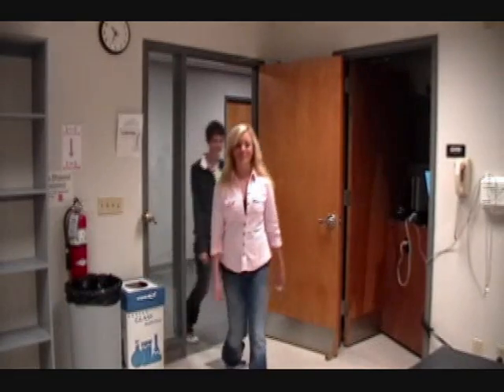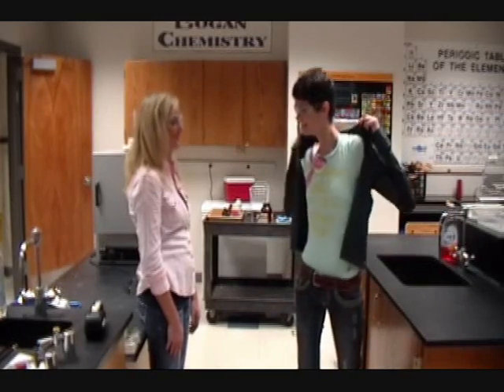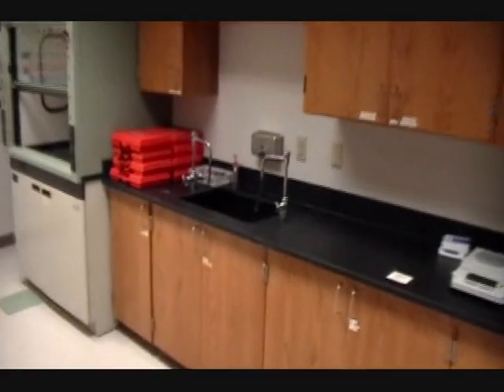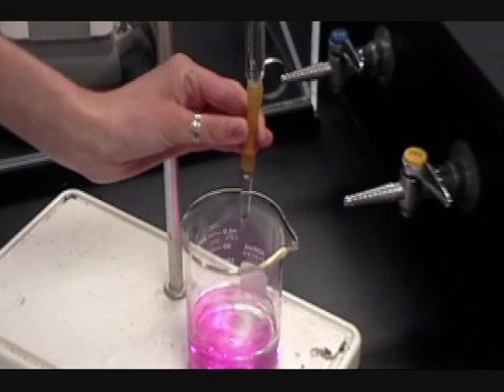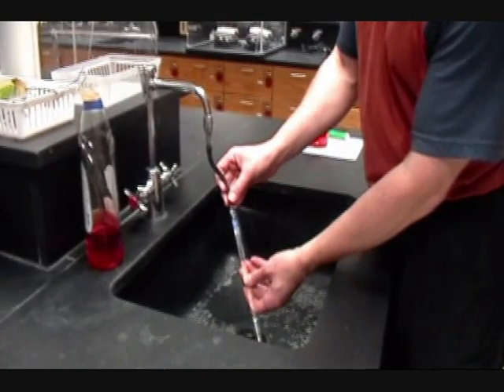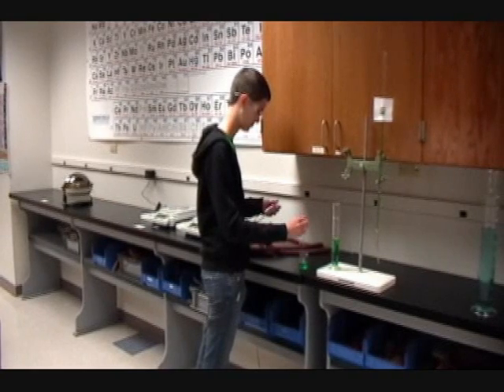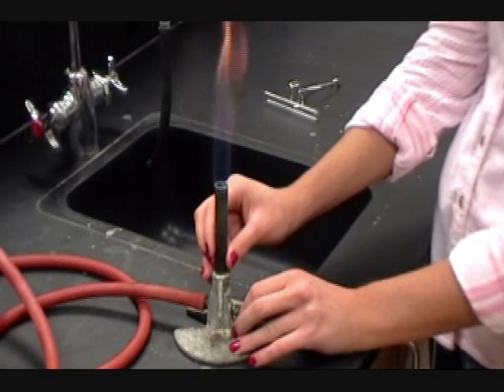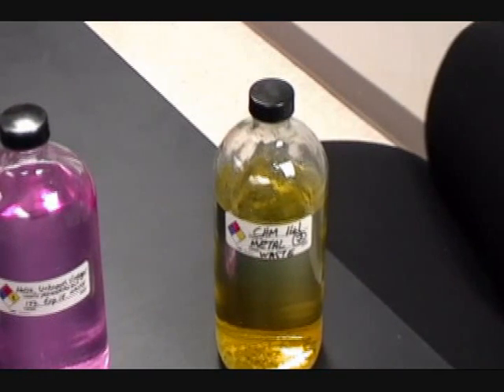Lab_Safety_Video.wmv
CHM 141 Lab Safety